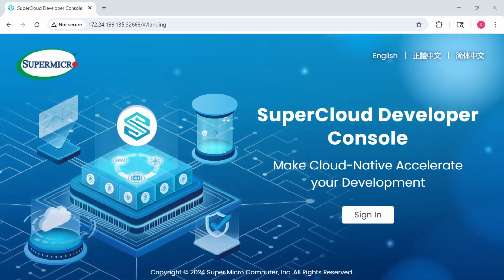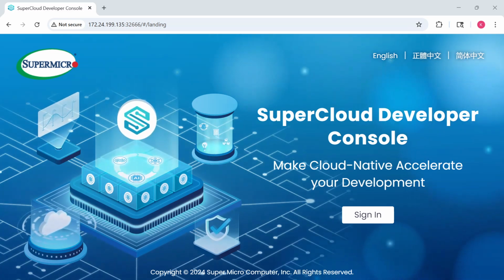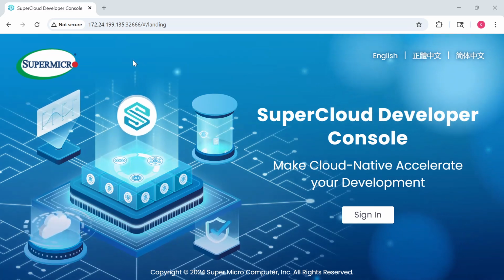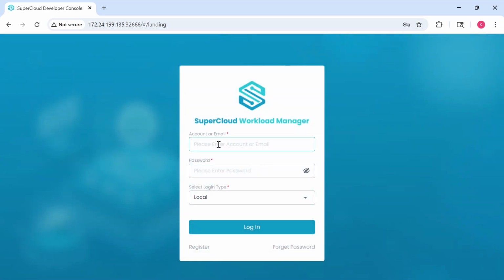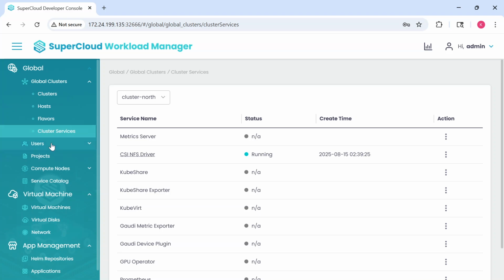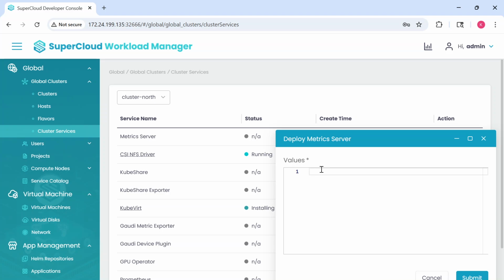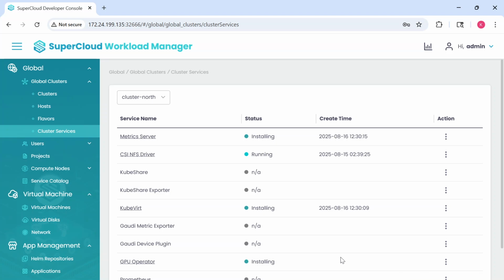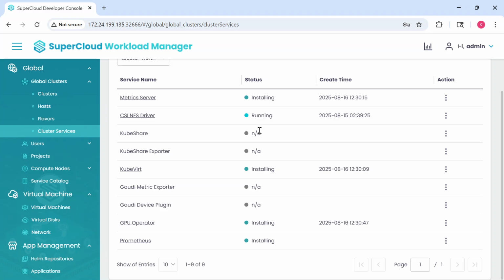SDX Control Plane: Deploying Cluster services